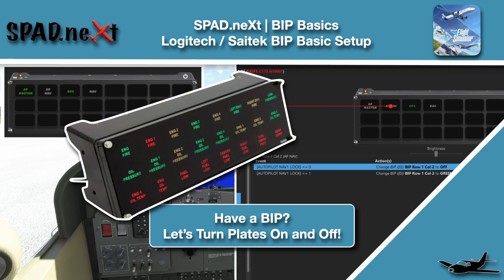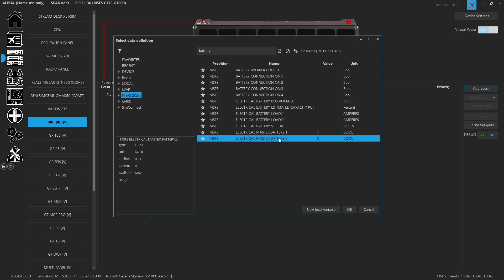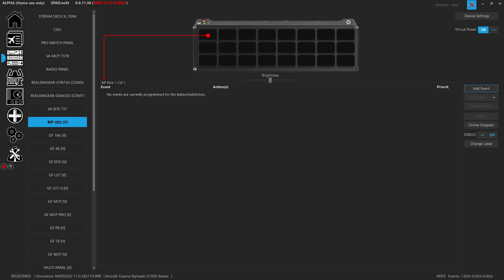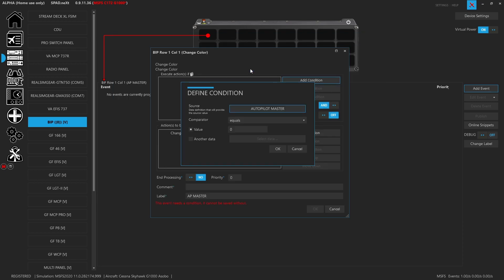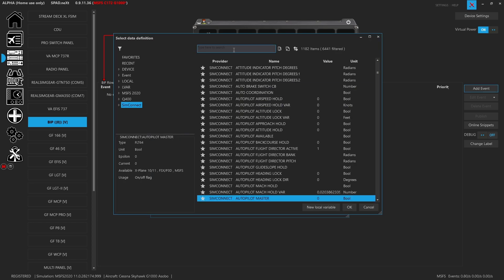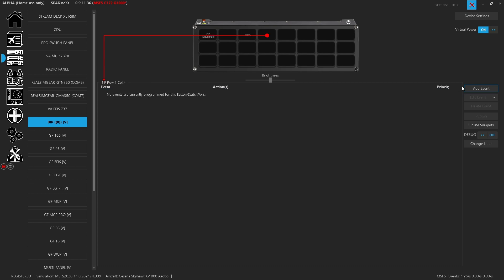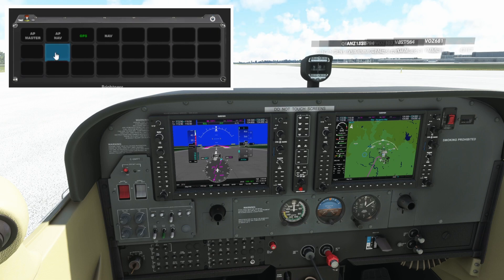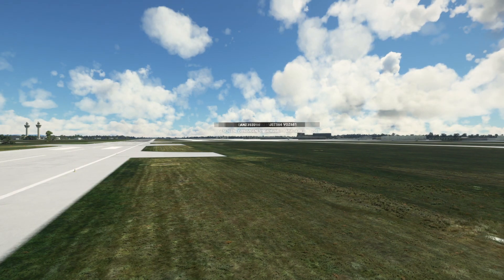MSFS | SPAD.neXt | BIP Basics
This video looks at the Basics to setting up and configuring the Logitech / Saitek BIP with MSFS.  This is the basics for how to turn on and off plates and link them to Sim Data Variables.

Keep in mind that every plate can be assigned numerous conditions that will allow for multiple colours and even Solid vs Flashing events.  Plenty of great device configurations / Snippets are available as well!!